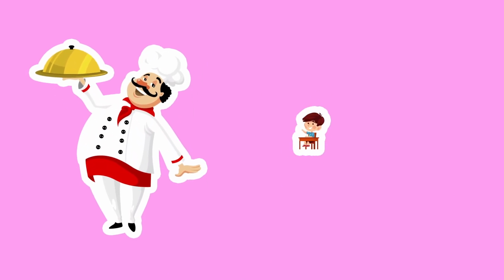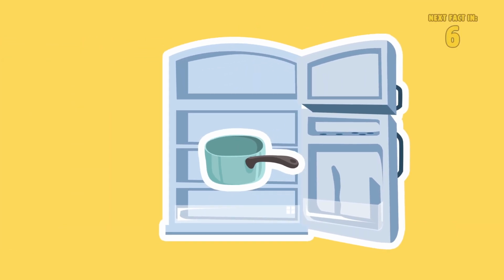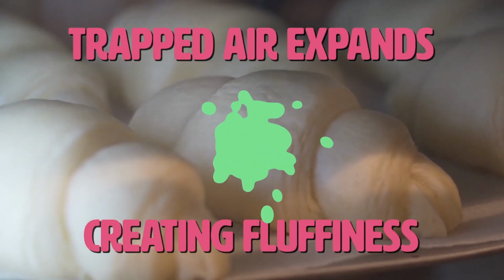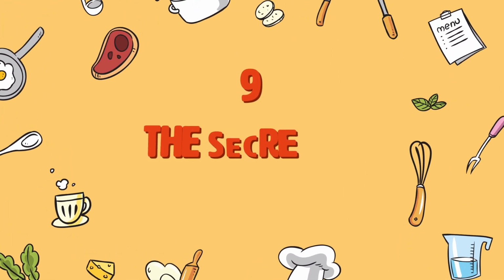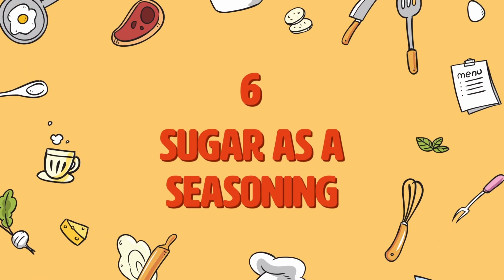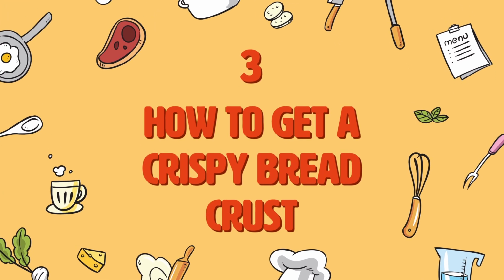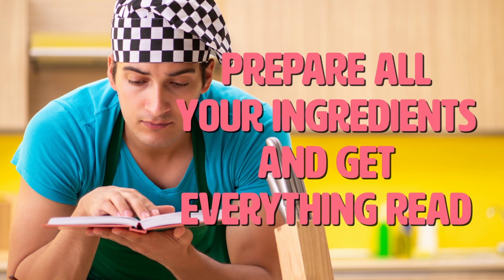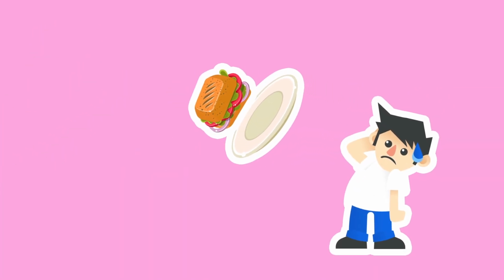15 Cooking Tricks From Professional Chefs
Top cooking tricks from professional chefs that are only taught at culinary schools.

Summary:
15. Meat from the fridge: Thinking of frying a piece of meat that just came out of the fridge? Don’t! Leave it out for an hour or 2 before you cook it. Once it’s at room temperature, you’ll fry the meat evenly and get a great meal!

14. Juicy Meat: Wondering how to get the juiciest meat? Juicy meat is simply delicious, and here’s a tip on how to cook a perfectly juicy slice of meat: Simply take 3 cups of water, add ¼ cup of salt and ¼ cup of sugar. Pour the brine onto your meat so that the liquid covers it, and put the bowl in a fridge.

13. Enhance the taste of your spices: To enhance the taste of the black pepper or cumin in your dish, simply toss them in a pan over medium heat, toasting them until they’re fragrant. Once you do this, you can use a mortar and pestle to grind your spices.

 12. Dough: Want to cook the perfect dough? All you have to do is follow this one simple rule and you will achieve it! Just take the butter and eggs out of the fridge the night before…and start baking when they are at room temperature. That’s it! You’ll notice such a difference.

11. Add a delicate crust to your fish: Want to fry fish on a grill and get a delicate crust? Easy! Just spread some mayonnaise on it to get a tasty delicate crust. All you need is a pastry brush. Grab the brush and dip the tip in the sauce. You can add some salt and then grill it!

10. What’s the secret to cooking the best steak? Alain Ducasse, one of the most famous chefs in the world, revealed his secret for cooking the perfect steak. It’s placed on its edge because it renders fat. Once you do that, the steak cooks in beef fat, creating an appetizing crust on the edges. That way you don’t need oil while cooking it!

9. The secret to mashed potatoes: Mashed potatoes are delicious - but if they’re not made properly, they can be a disaster. Before you mash your boiled potatoes, dry them properly. Put them in a heated frying pan and keep them there until all the remaining water dries out. Don’t let the heat fry them. Once dry, you’ll get the yummiest creamy mashed potatoes.

8. Veggie cream soup: Before you start cooking veggie cream soup, fry all the vegetables separately with olive oil. Then simply add water or a broth. The frying will caramelize the sugar in the veggies and really enhance their flavor. The food will be so delicious.

7. Pancakes: Mmmmm, pancakes. The best of the best when it comes to breakfast, don’t you agree? Well, want to get the best pancakes? Always add 2 tablespoons of sour cream to your pancake mix. This trick works for all kinds of pancakes and they turn out to be fluffy, free of cracks and most importantly….tasty!

6. Sugar as a seasoning: Sugar isn’t only used to sweeten your food. It also works as a good seasoning. Add a bit of sugar to a dish with pickled or fresh tomatoes or a tomato paste. The sugar will reduce their natural sourness and make any meal super tasty.

5. Perfectly fried eggs. That’s a tricky one. There are 3 components to the perfectly fried egg: thick-walled frying pan, butter, and minimum heat. Heat up the frying pan, add ½ tablespoon of butter. Make sure it melts slowly and doesn’t reach a sizzle. Break the eggs, and cook for 4-5 minutes.

4. Broth: Getting a clear broth is the most important part of a lot of soups, sauces and other dishes. You need to cook a chicken on a low heat without a cover for 3 hours. Don’t let it boil. After cooking it for 1.5 hours, you can add parsley, celery, carrots, and onions.

3. How to get a crispy bread crust: Just put a bowl of water into your oven when you bake. The steam will naturally work its magic and you’ll manage to get a nice, crispy, delicious bread crust. Usually, people have difficulty achieving the perfect crust. Either it’s too pale or too thick.

2. How to cook onions: Cooking onions CORRECTLY is key. Use a medium heat for frying, and add both cooking oil and butter to the heated frying pan. Cut the onions, and fry them with some salt. The salt helps get rid of the unpleasant onion smell, helps them cook quicker and caramelizes to add a sweet flavor.

1. Avoid smelling like garlic: If you love eating garlic, but don’t want to ruin your chances with a date, don’t worry. Don’t add garlic to the dish. Rather, apply some garlic juice to the plate. That way you’ll avoid smelling really bad and enjoy your favorite flavor!